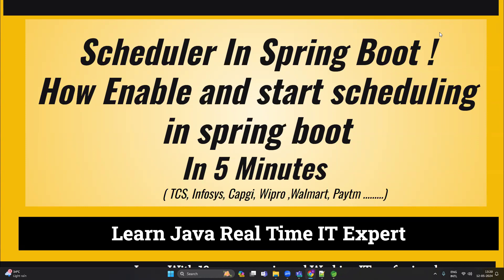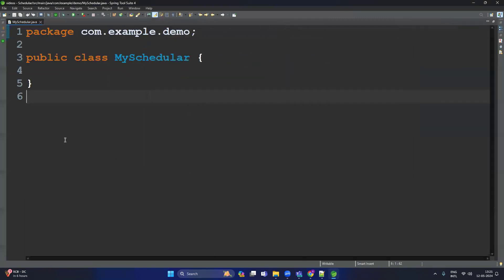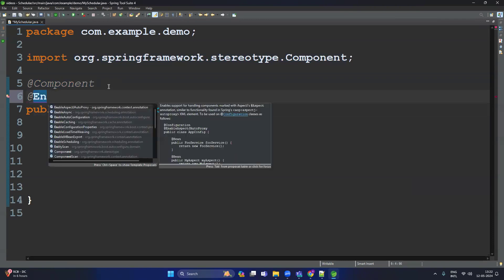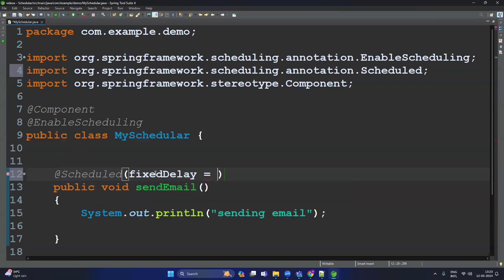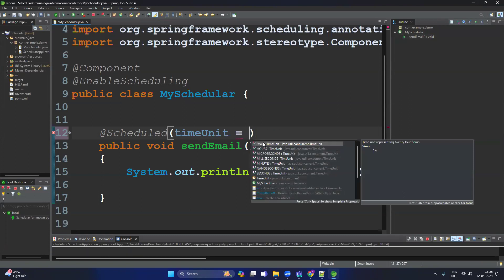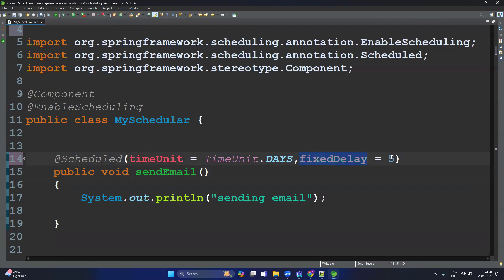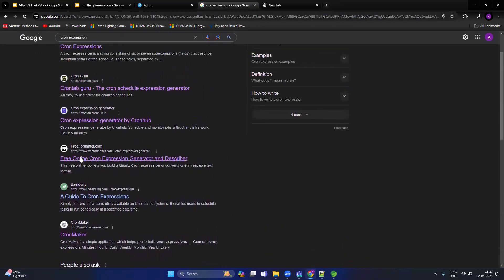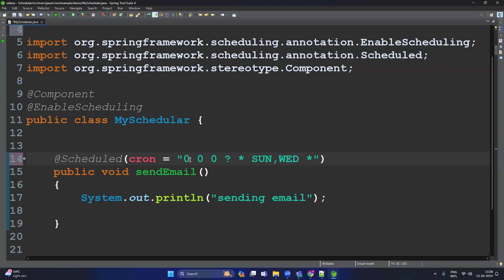Spring Scheduler | How Enable and start scheduling in spring boot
Schedula